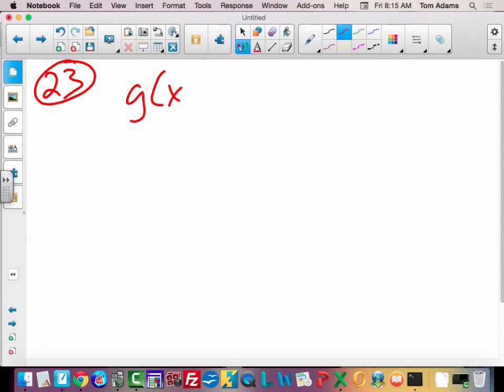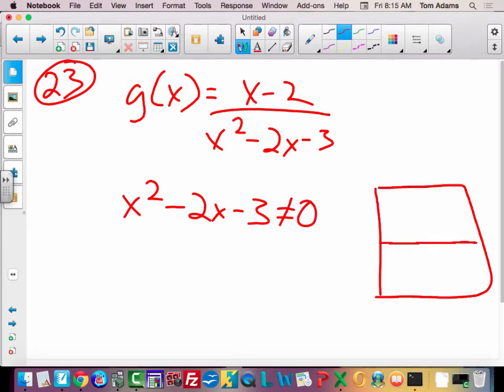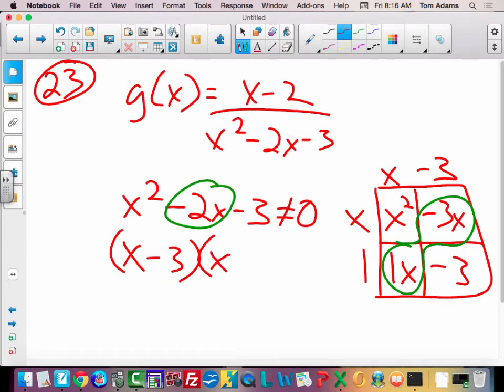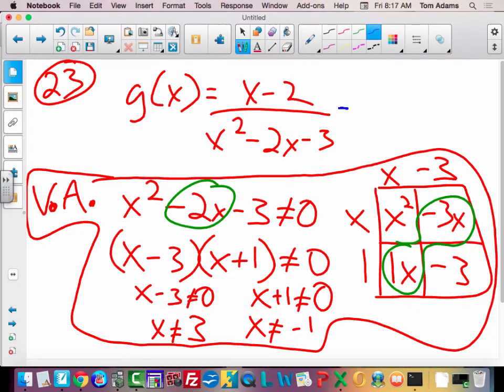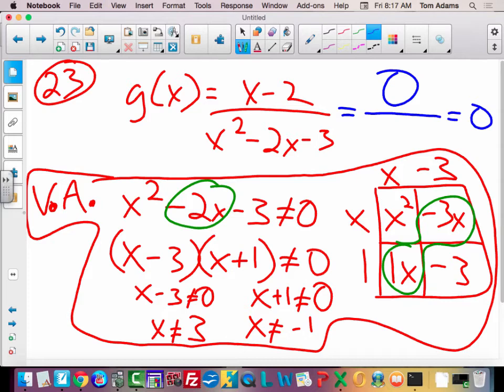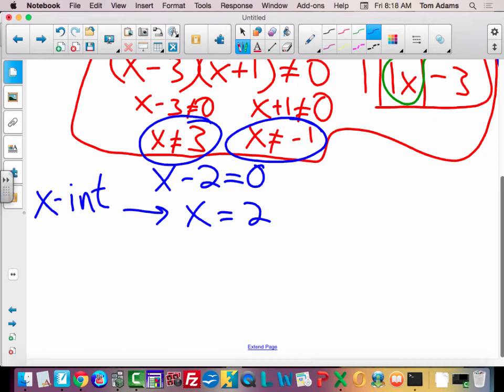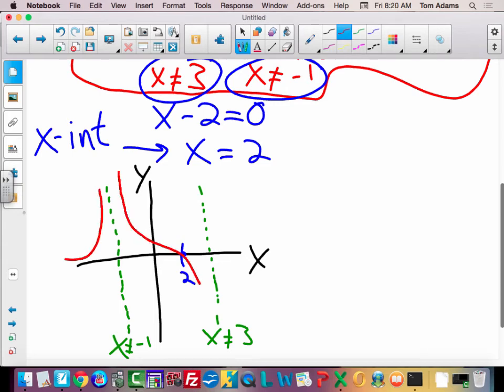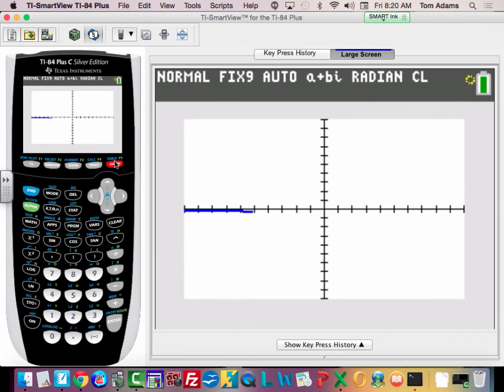Precalculus 2.6 Rational Functions HW 23